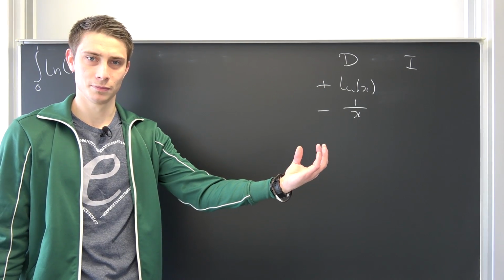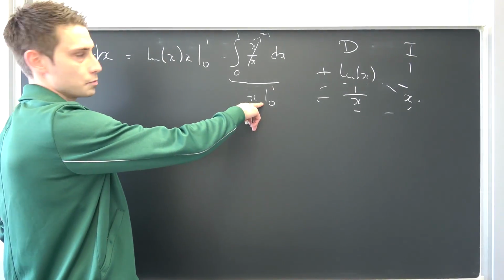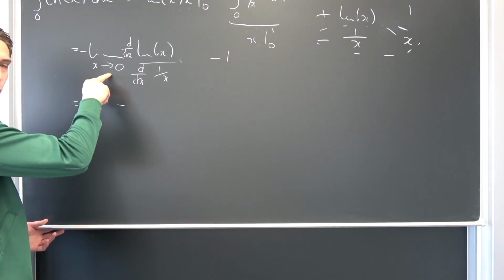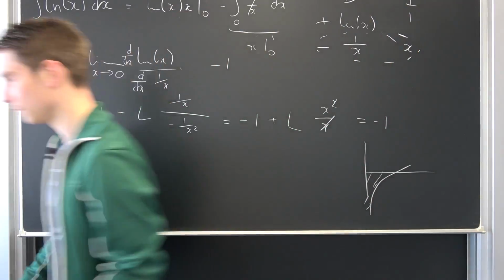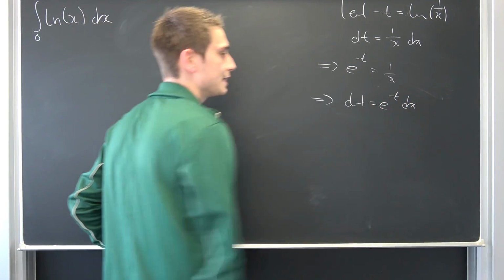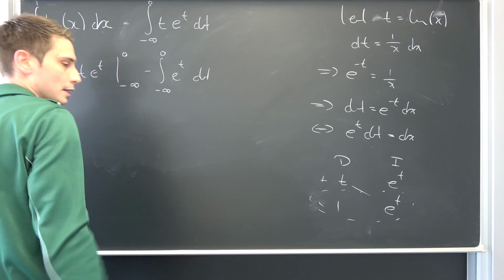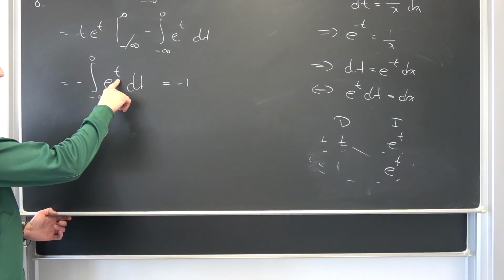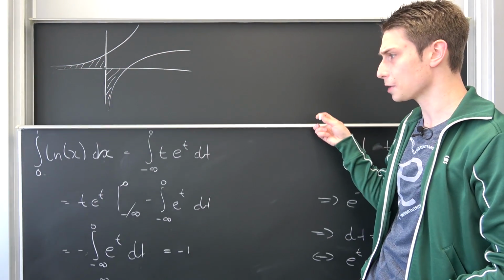But, is it really this Trivial? [ 3 Ways! Integral ln(x) from 0 to 1 ]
Would you rather eat a puss that tastes like sht or sht that tastes like puss? That's the big question for today!

lel

3 Methods: Integration by parts, substitution and a visual Approach! Who wins?!